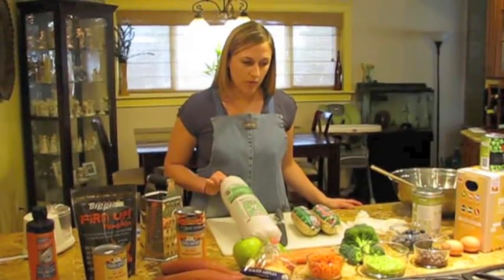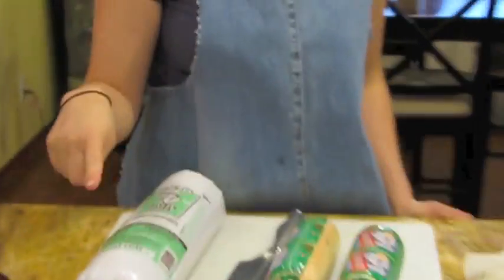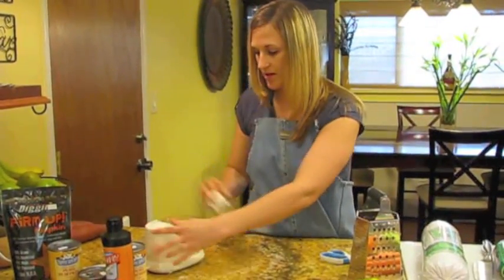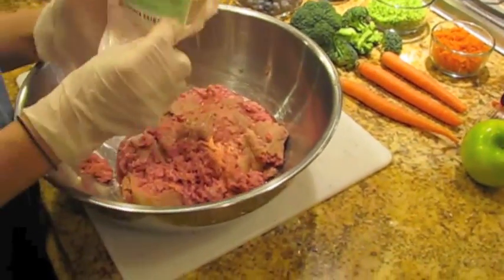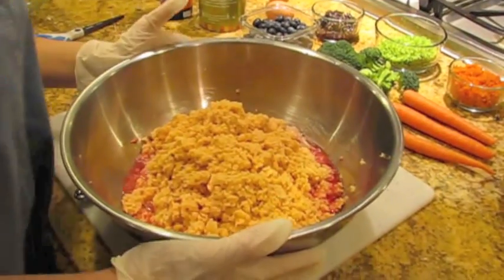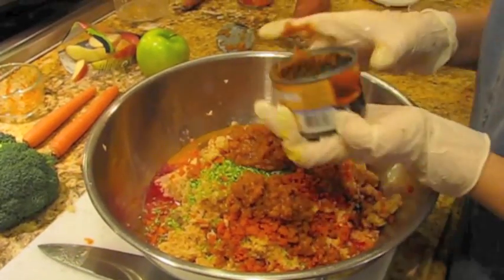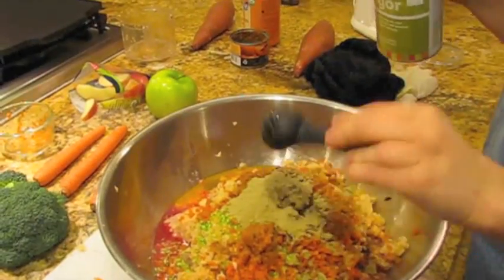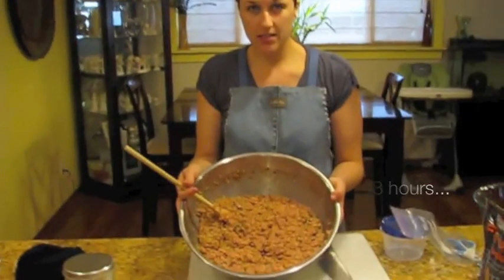How To Make Homemade Raw Pet Food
How to prepare raw meals for your dog and/or cat using raw meat, bone, organ meat, fruits, vegetables, fish oil, and The Honest Kitchen Invigor.

*This recipe is intended for supplemental feeding.  It is very important for the health of your pet to feed a complete balanced diet.